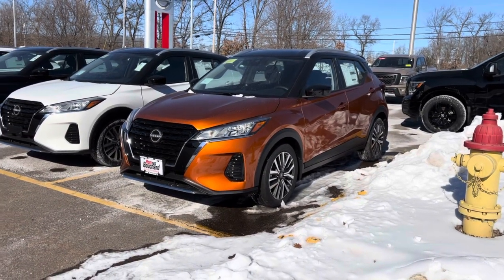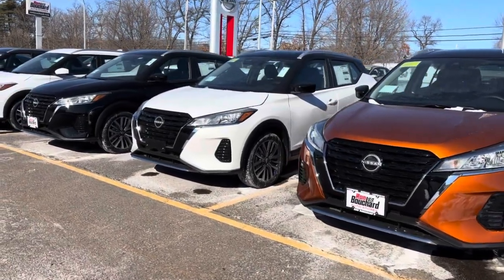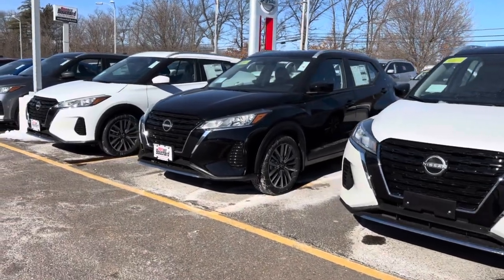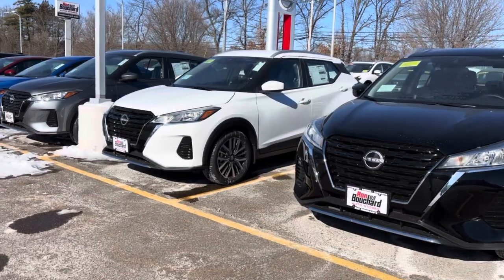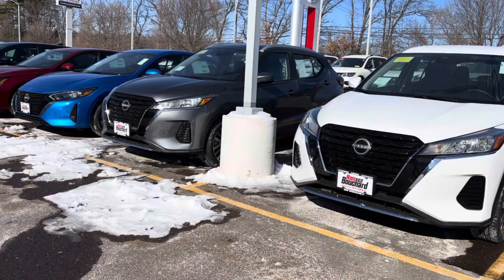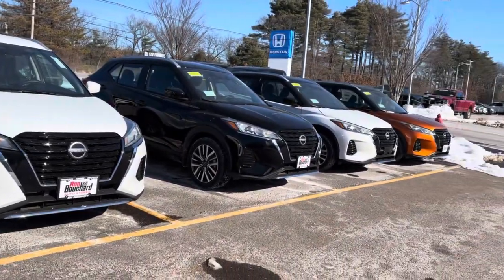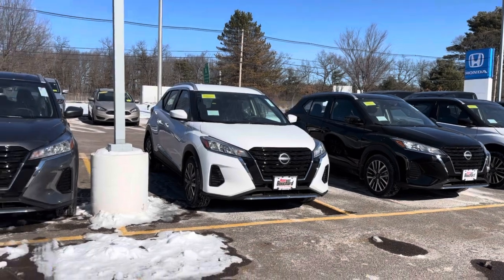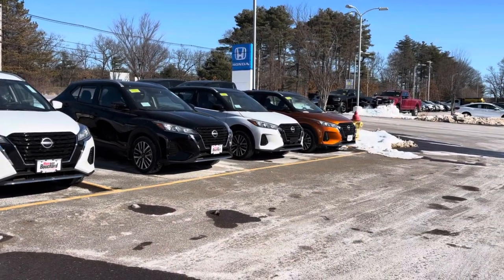Simon, here are our Nissan Kicks!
Video by Jessica, talk to you soon!